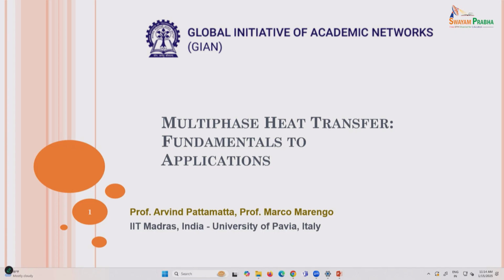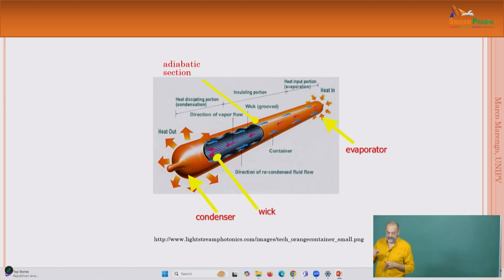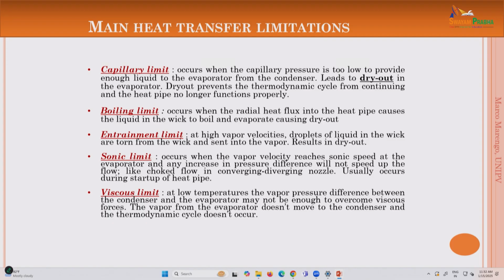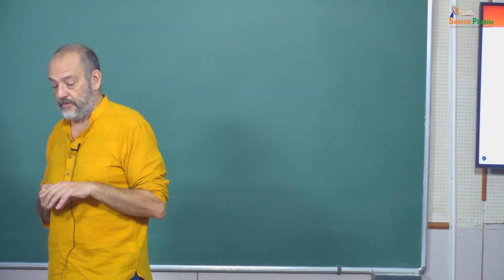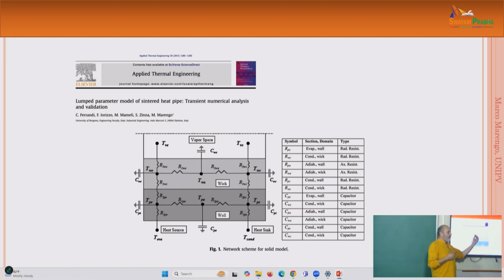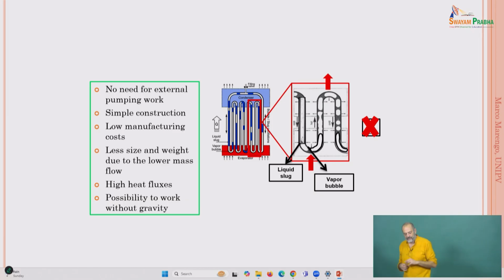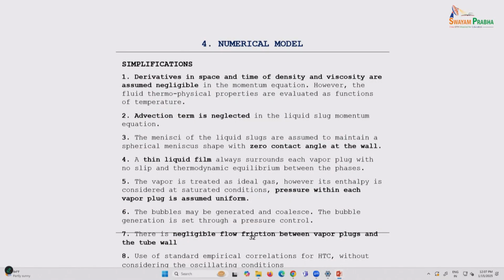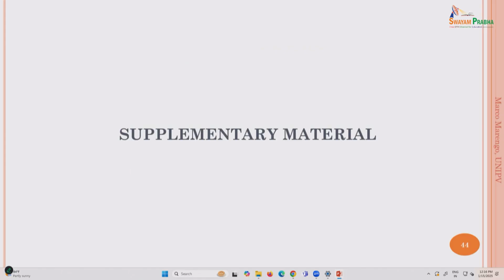Heat Pipes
This video, presented by Prof. Marco Marengo, explains heat pipes, devices crucial for thermal management. He details his 18 years of experience, covering both wicked heat pipes (using a porous wick for liquid return, like in computers) and wickless heat pipes (relying on gravity or thermal pumping, such as pulsating heat pipes).

Key advantages include their extremely high thermal conductivity, lightweight design, ability to stabilize condenser temperatures despite varying power, and versatility in design and operating temperatures (from cryogenics to liquid metals). However, heat pipes face limitations like capillary, boiling, entrainment, sonic, and viscous limits, which can hinder their performance (17:46). The video also touches on modeling techniques for simulating heat pipe behavior.

Subject: Mechanical Engineering
Course Name: Multiphase Heat Transfer from Fundamentals to Applications
Name of Presenter: Prof. Marco Marengo